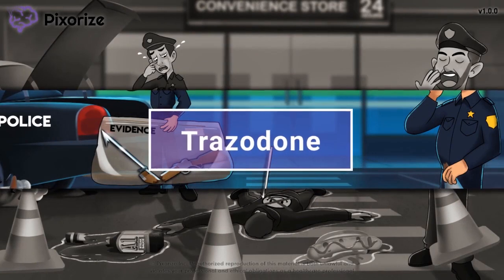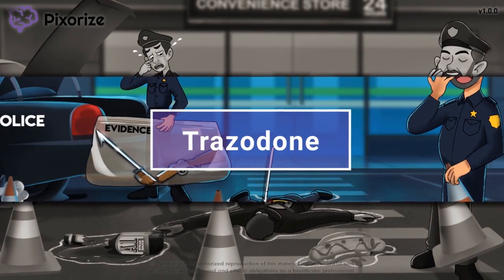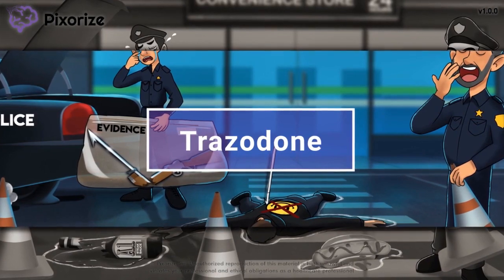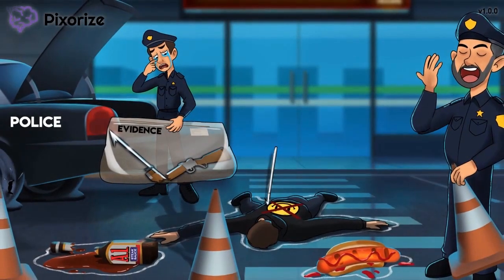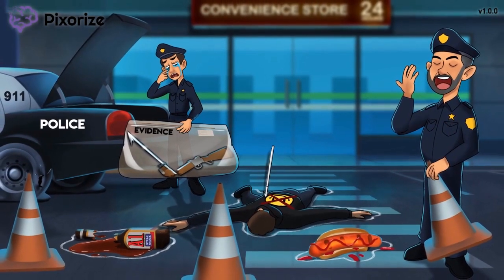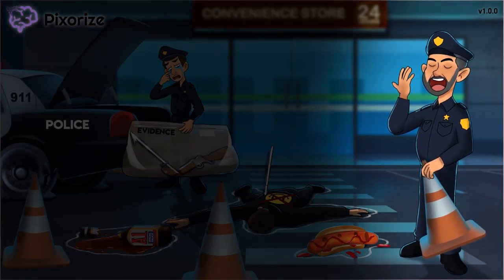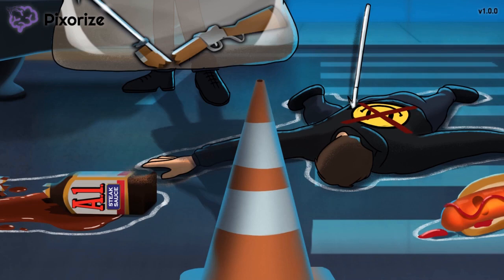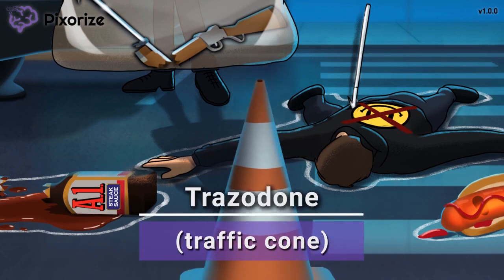Trazodone Mnemonic for USMLE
Study this Trazodone mnemonic and other mnemonics with Pixorize.

Trazodone is an antagonist or blocker of serotonin, H1, and alpha-1 adrenergic receptors. Trazodone can be used to treat major depressive disorder by modulating serotonin signaling in the brain. It can also be used off-label to treat insomnia due to its strong sedative effects. A major adverse effect of trazodone use is priapism, which is a painful erection lasting more than four hours independent of sexual arousal. Trazodone can also cause hypotension, serotonin syndrome, and nausea.